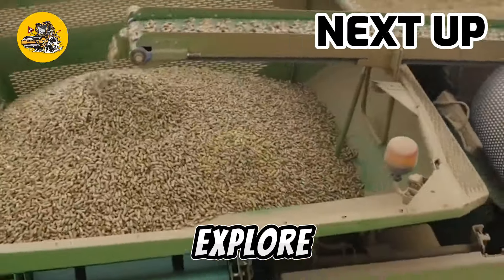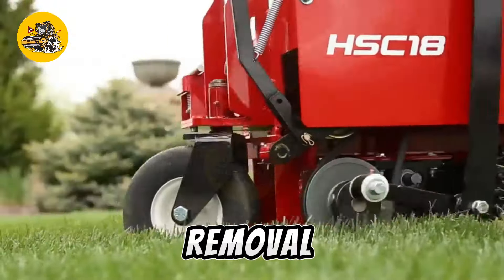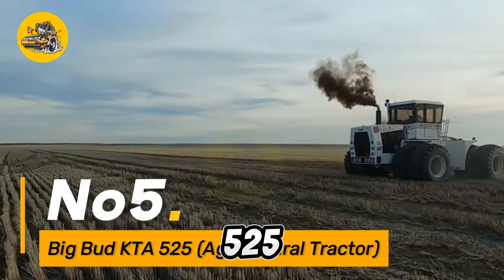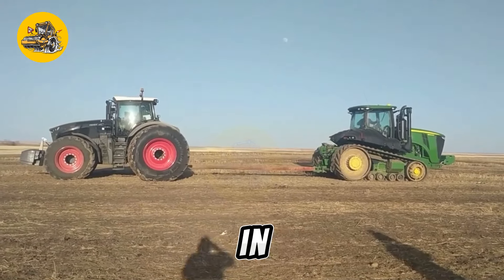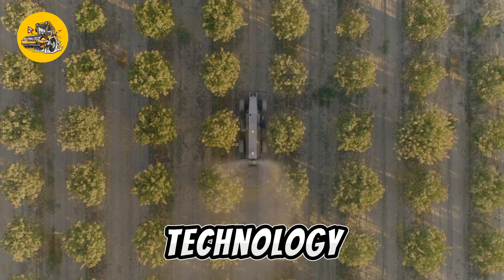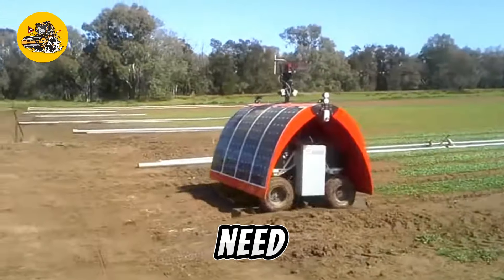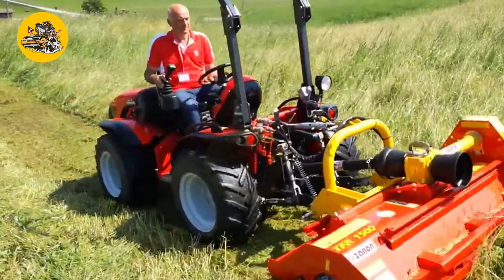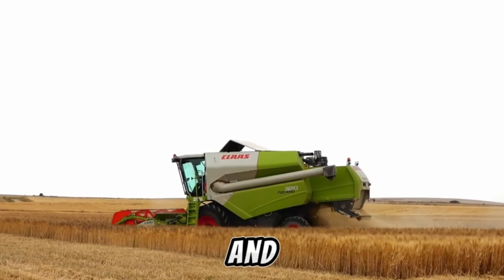Modern Agriculture Machines That Are At Another Level ▶2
Embark on an extraordinary journey with Tech Minds as we present "15 Modern Agriculture Machines That Are At Another Level." This captivating video offers a glimpse into the revolutionary landscape of modern farming, featuring cutting-edge technology and mind-blowing innovations. Explore the power, precision, and environmental impact of advanced tractors, harvesters, irrigation systems, and planting equipment that are transforming agriculture.

Delve deep into the heart of crop production, resource efficiency, and sustainability, witnessing how these tech minds are reshaping the future of farming. Whether you're a seasoned farmer, an agriculture enthusiast, or simply curious about the intersection of technology and agriculture, this video is a must-watch. Brace yourself for a jaw-dropping showcase of 115 modern agriculture machines that are propelling the industry into a new era. Join us on this unparalleled journey through the universe of agriculture machines that are truly at another level!